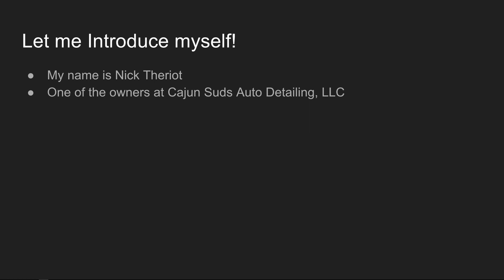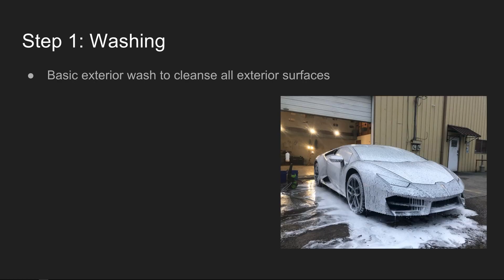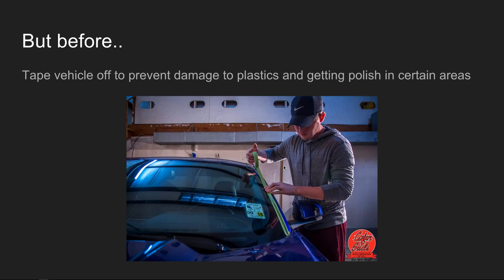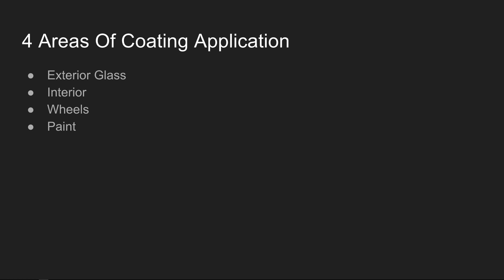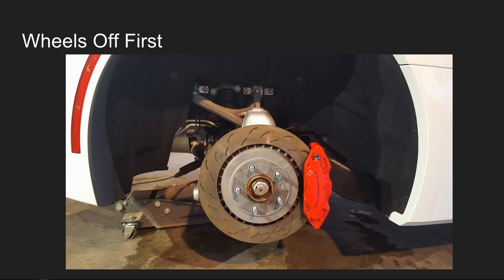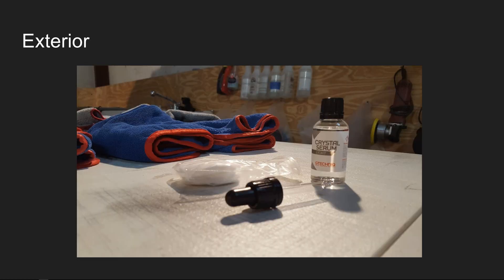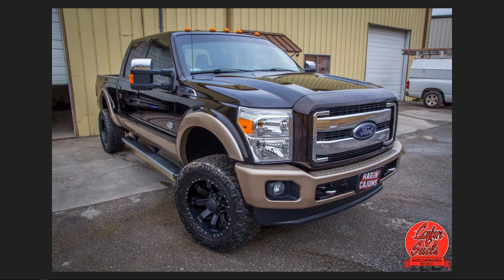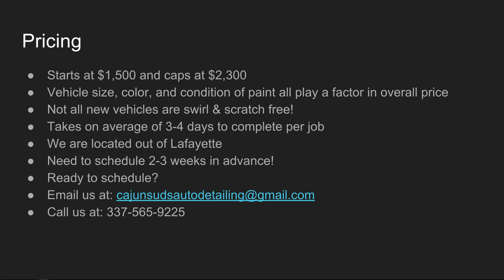Ceramic Coating Breakdown